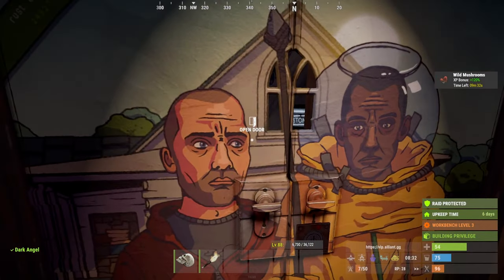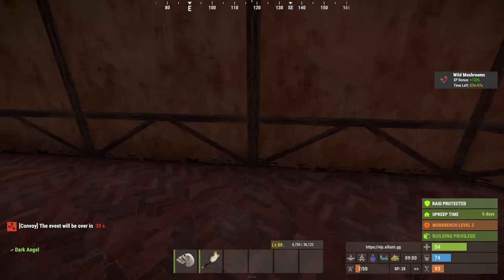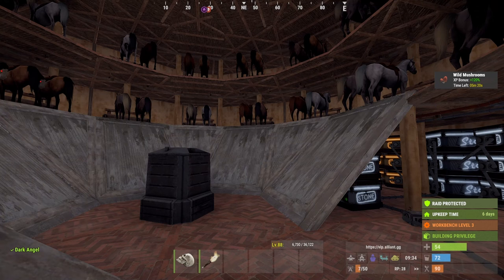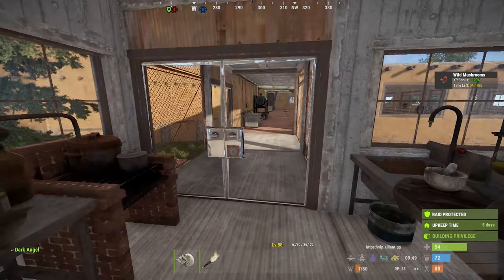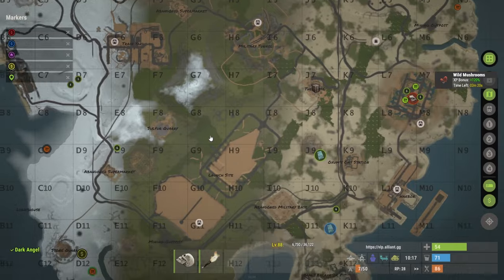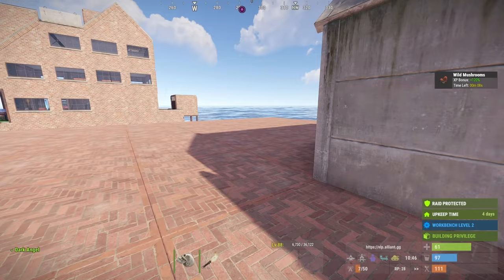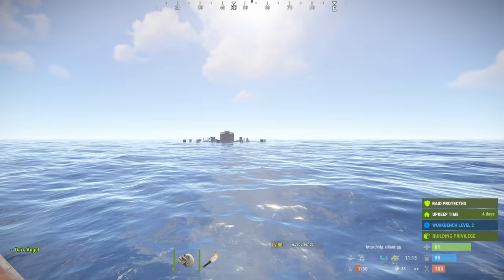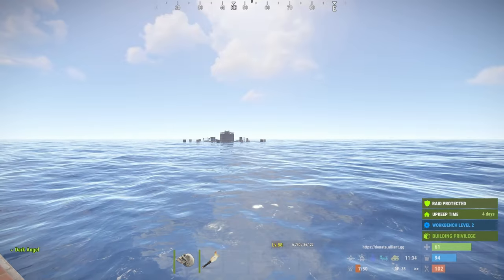Rust 1# Wipe 12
im now Apparently Banned from Alliant Games Rust Sever & Alliant Games Rust Sever Discord Sever For saying y i left on YouTube. im so Dis-pointed in Alliant Games Rust Sever Admins / Owners. Really shows How Toxic They Really are.